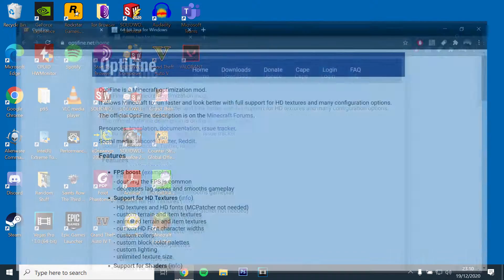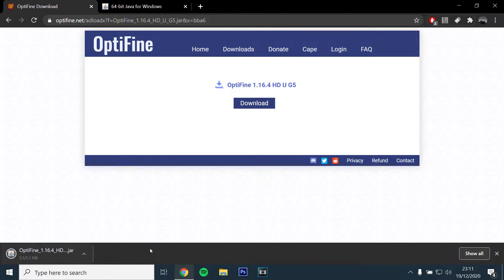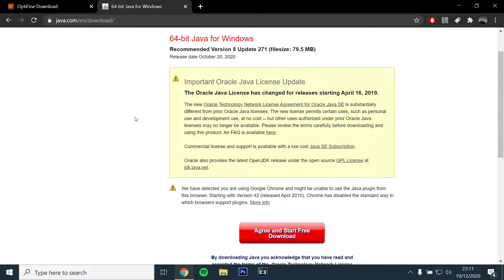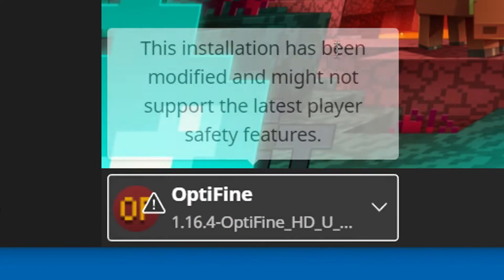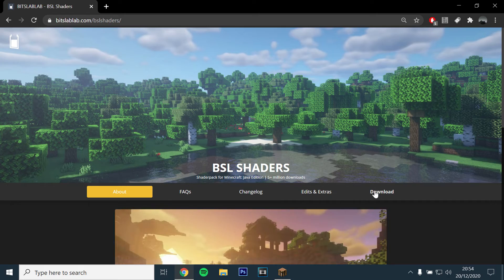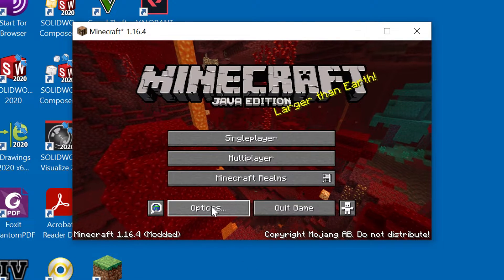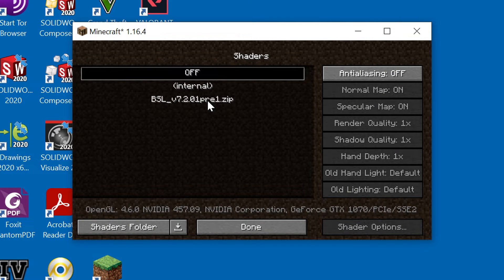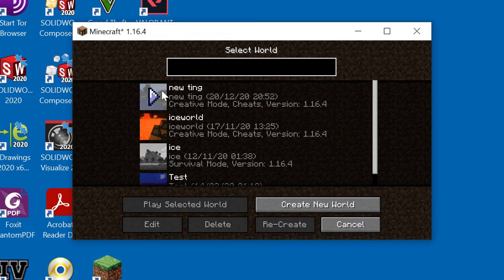How to Install BSL Shaders and Optifine in Minecraft (1.16.4 / 1.16.5)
In this tutorial, I show you how to install BSL shaders and Optifine in Minecraft version 1.16.4 / 1.16.5.

Special thanks to Optifine and Capt Tatsu for the mods.